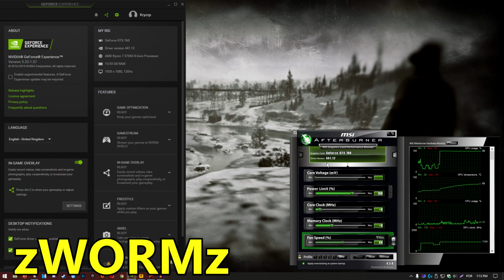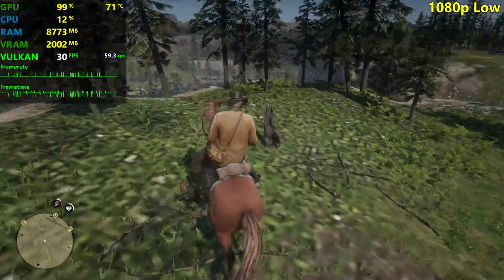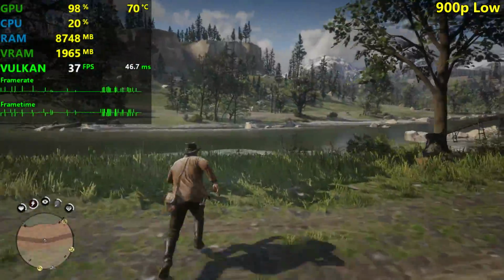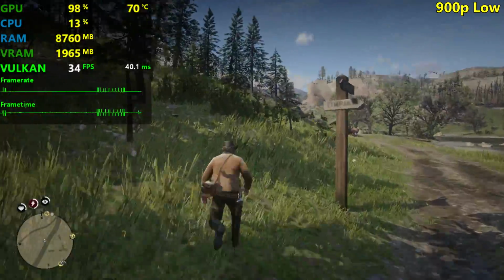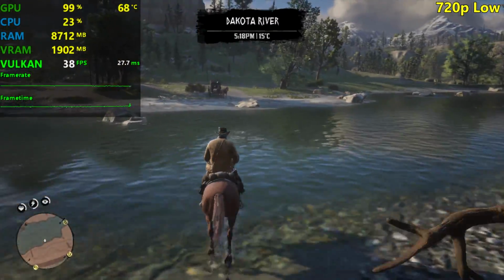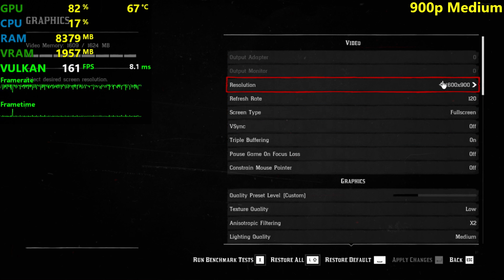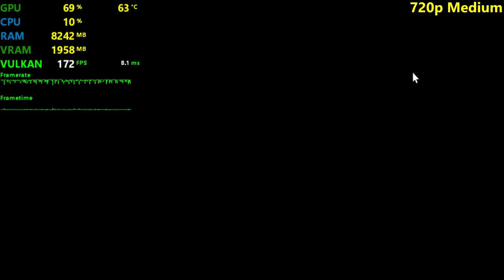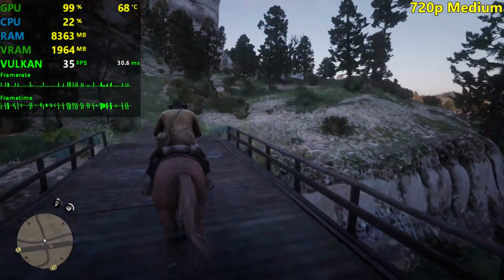GTX 760 | Red Dead Redemption 2 - 1080p, 900p, 720p - Low & Medium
RDR2 / RDR II tested on the GTX 760 at 1920x1080, 1600x900 and 1280x720, low settings - and medium settings at 900p and 720p!

⏱ Timestamps ⏱

◾️ LOW ◾️
  ◽️ 1080p: 0:30
  ◽️ 900p: 2:55
  ◽️ 720p: 5:25

◾️ MEDIUM ◾️
  ◽️ 900p: 7:00
  ◽️ 720p: 8:30

🔧SPECS🔧

◽️ AMD Ryzen 7 3700X - Same performance with a Ryzen 3 1200, i5 2nd gen or better.
◾️ Nvidia GeForce GTX 760 2GB - Reference Cooler
◾️ Corsair RM750i 80+ gold PSU